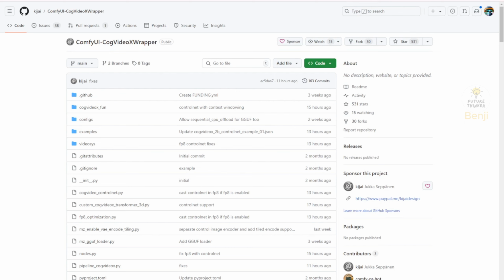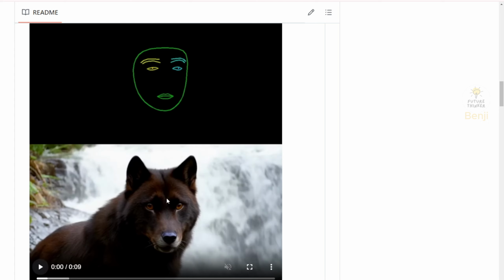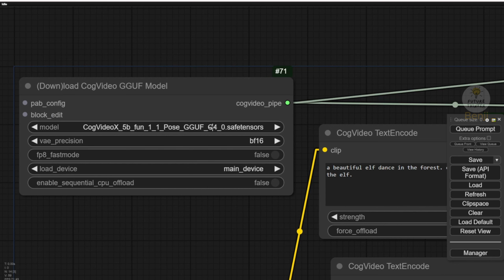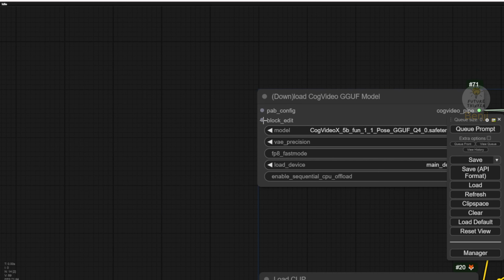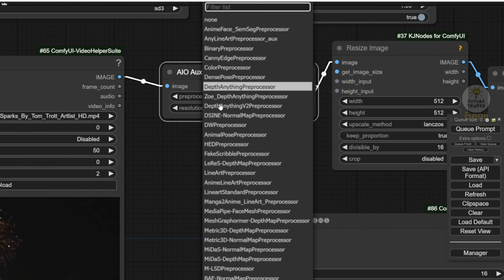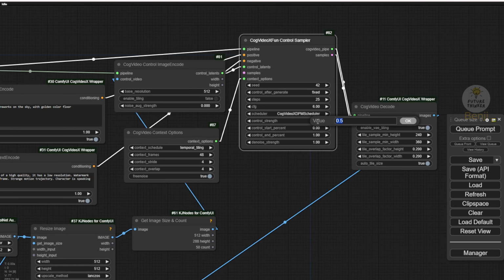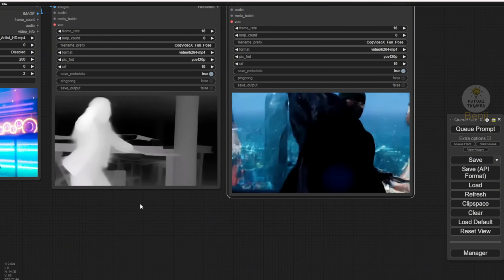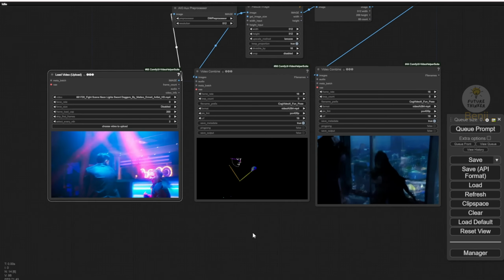CogvideoX With ControlNet Pose For AI Animation - No More Boring Camera Scenes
CogvideoX Update With Control Pose

In today's video, we delved into the exciting updates and features of Cogvideo X, AI video generation. With a parameter size of 5 billions parameters, Cogvideo X offers enhanced capabilities compared to its predecessor, opening up new possibilities for creating captivating videos. From ComfyUI custom nodes to control pose experimentation, we explored the latest advancements in the AI landscape that are sure to spark creativity and innovation.

Workflow available in the custom node example folder.

We took a deep dive into the functionalities of Cogvideo X Fun 1.1, showcasing its ability to generate videos-to-videos and animations with extended context windows and free noise. By leveraging ControlNet and GGUF quantization models, we demonstrated how users can guide animations and enhance video creation processes. The video also highlighted the significance of LoRA integration and the impact of ControlNet preprocessors on shaping dynamic video content.

In this video, we explored the intricacies of Cogvideo X's pose models, ControlNet features, and the application of LoRA technology in video generation. From experimenting with different context options to fine-tuning control strength, we navigated through the diverse functionalities offered by Cogvideo X. Join us on this journey of discovery and innovation as we unravel the potential of AI-driven video creation.